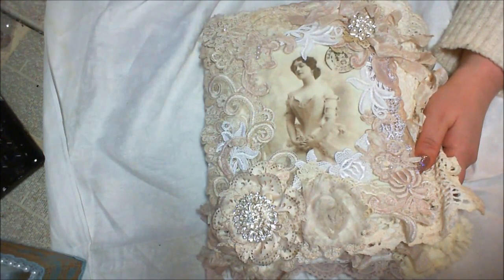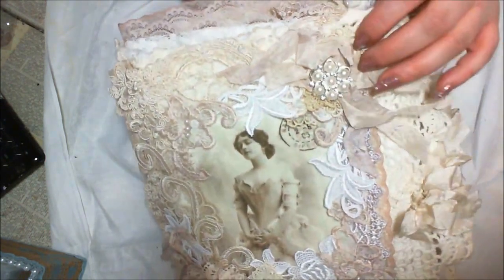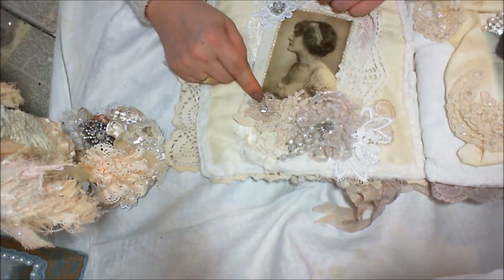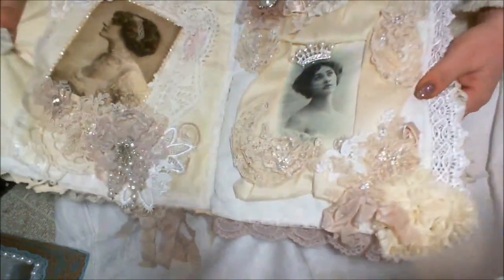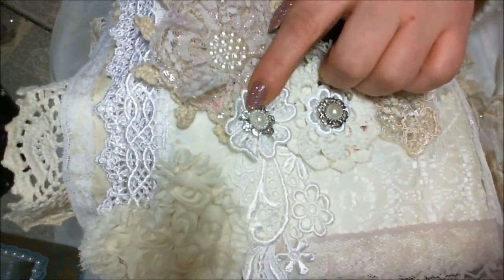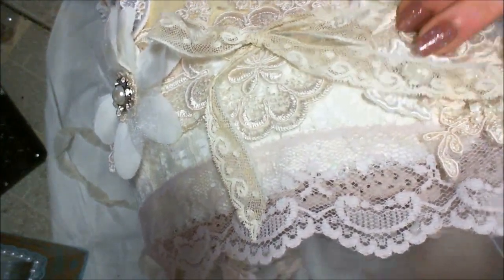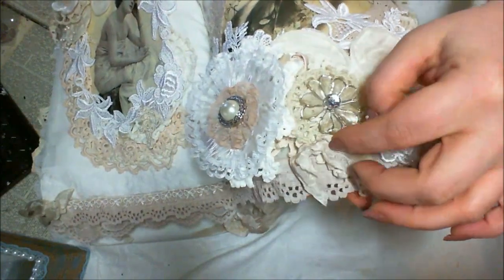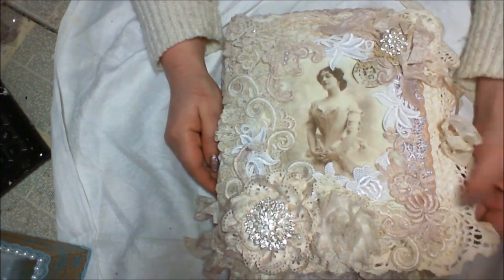Lina Cavalieri Lacebook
Link to Va's channel. She have already opened and have a couple of  parts of her  opening up video up.